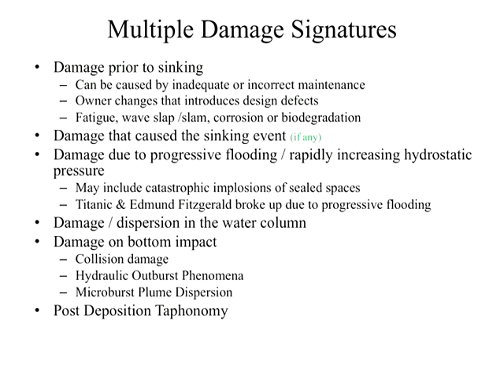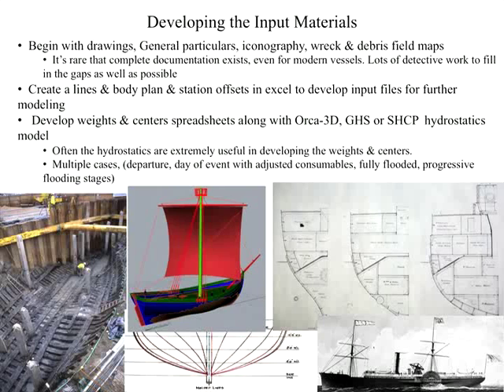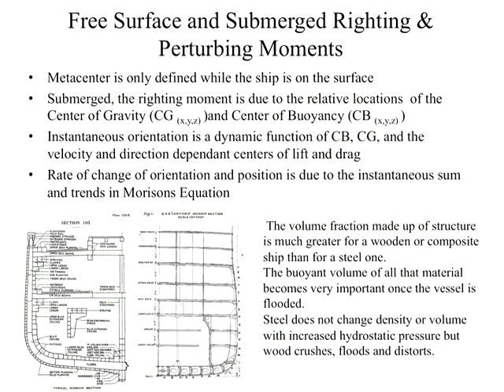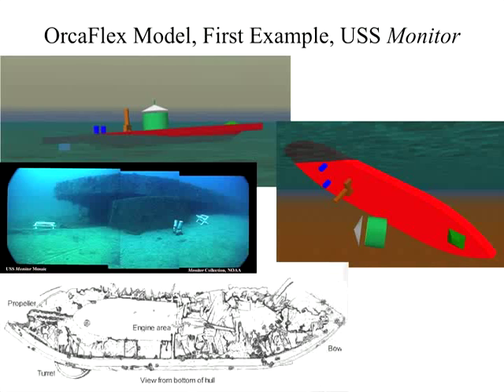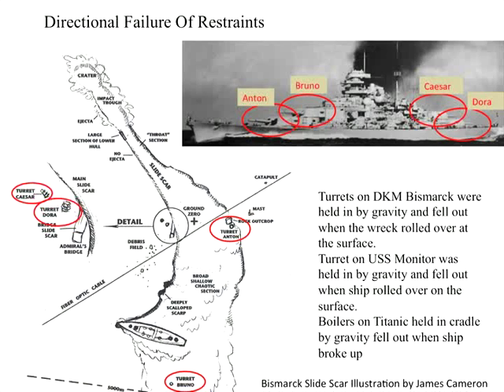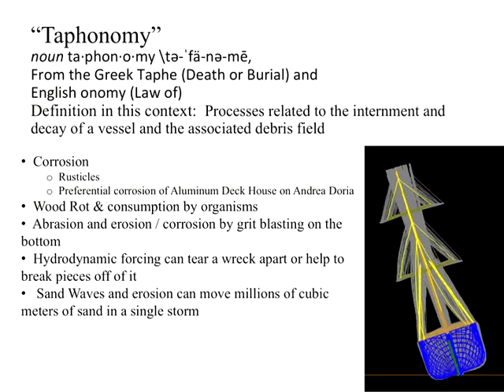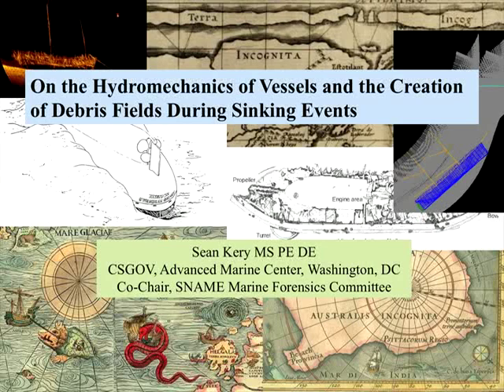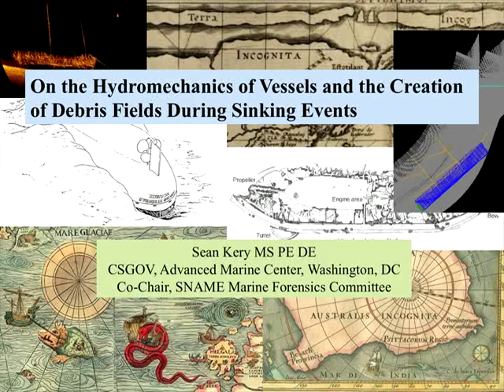WMTC-071 On the Hydromechanics of Vessels and the Creation of Debris Fields During Sinking Events